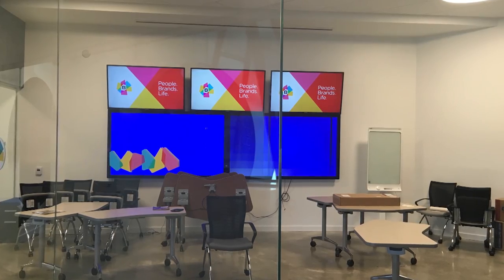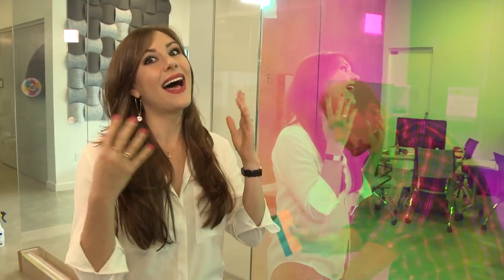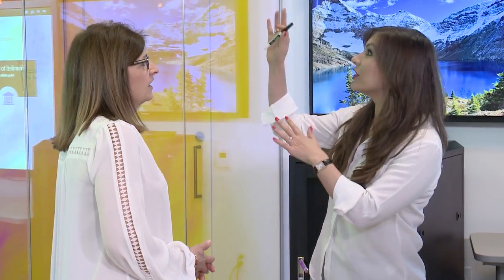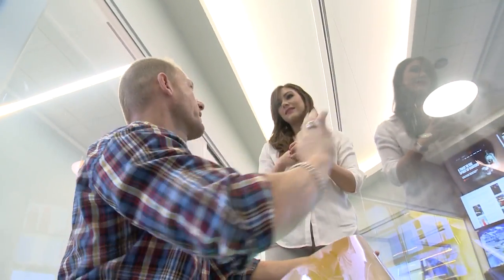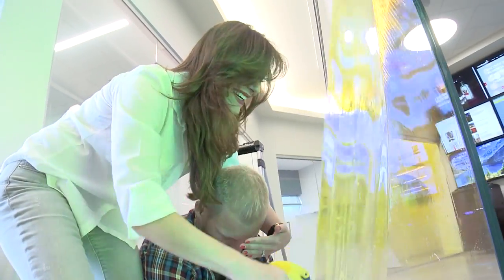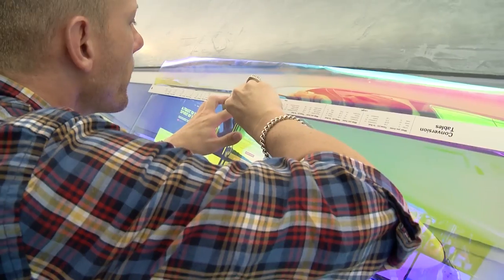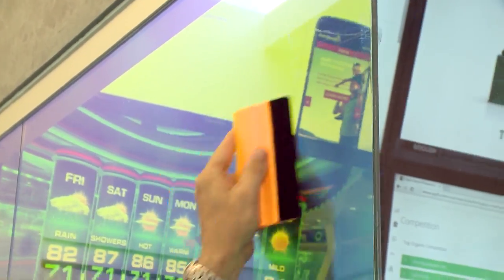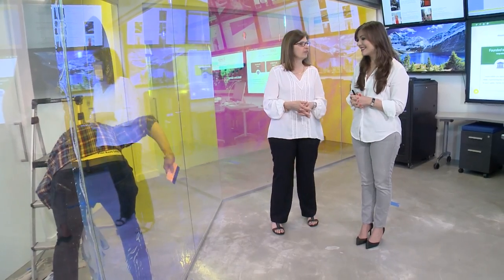Glass Finishes for Stunning Visual Effects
Kalyn needed to create a special effect on the glass in the social digital room so it didn't feel like a fishbowl. 3M's Dichroic Glass Finish splashed an extravaganza of color across each glass panel for true customization.  3M architectural and glass finishes transform existing or enhance new surfaces, saving time and money. 3M is fundamentally a science-based company. They produce thousands of imaginative products, and are a leader in scores of markets – from health care and highway safety to office products and abrasives and adhesives.

103493